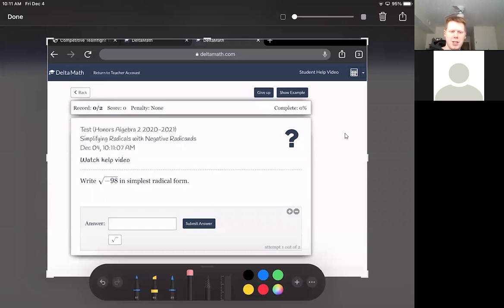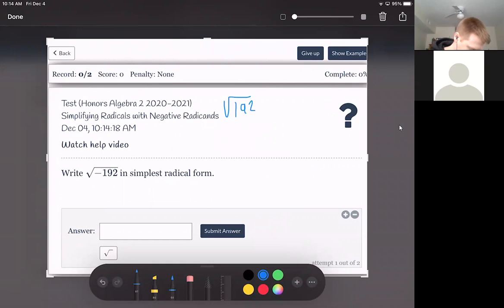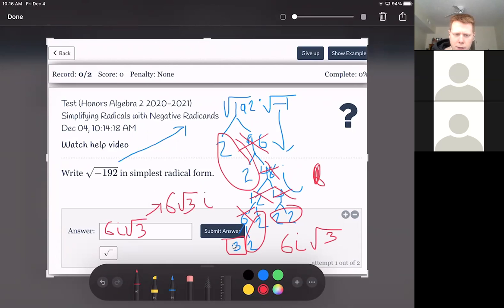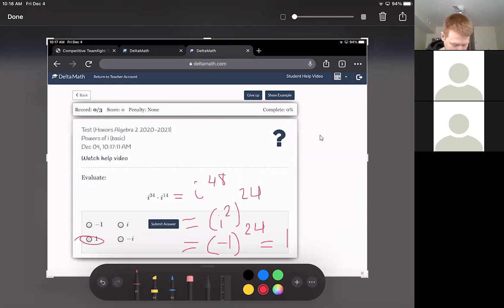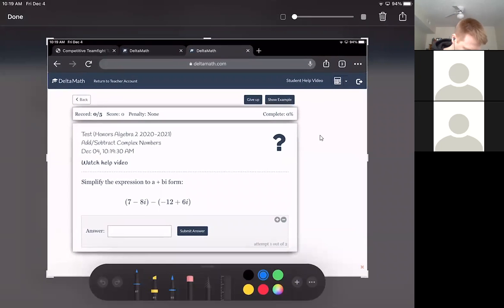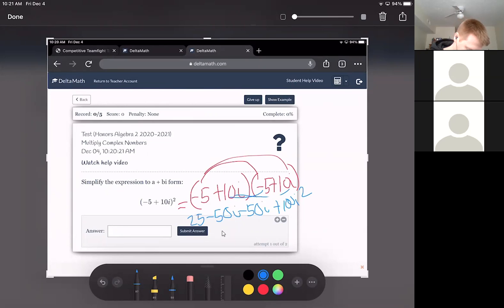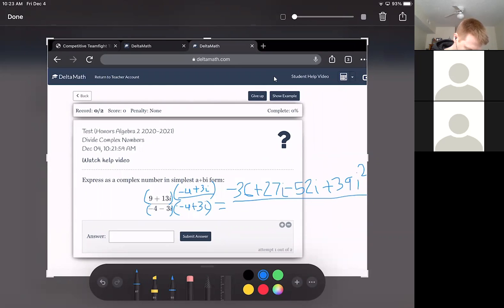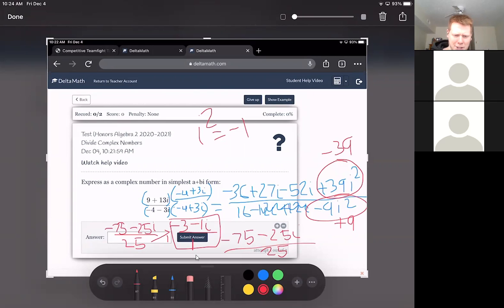Complex numbers deltamath examples